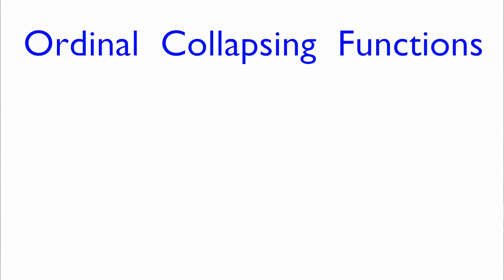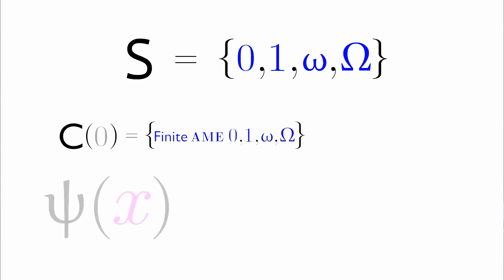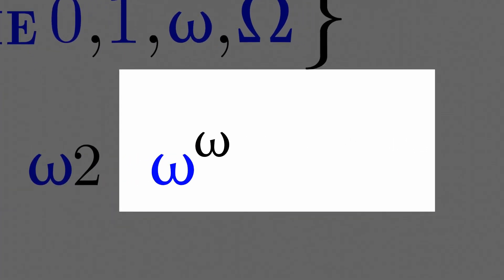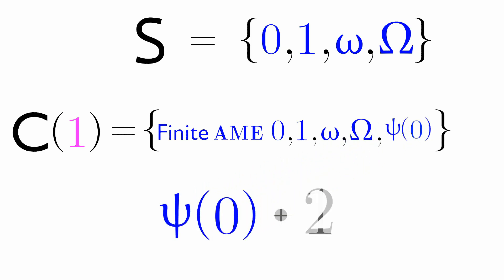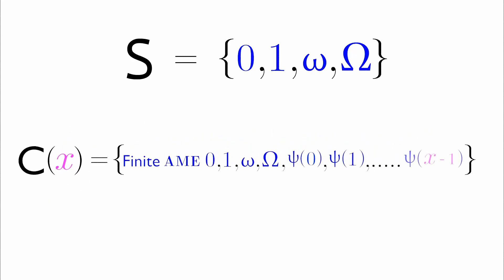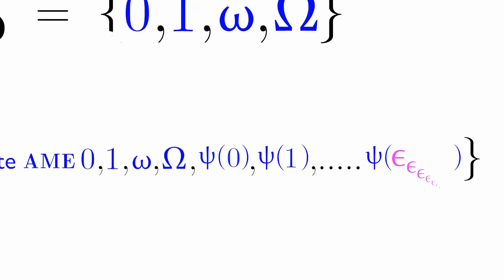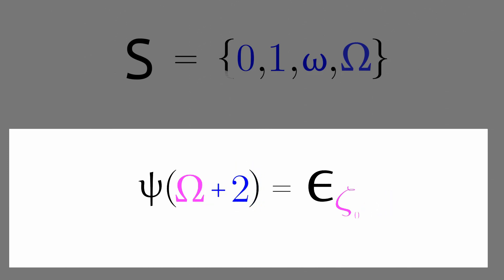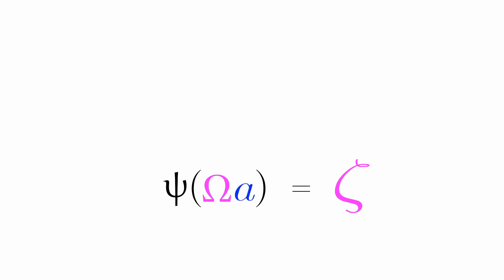BIG NUMBERS (Part 10) | Ordinal Collapsing Functions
Took really really long for this to materialize.

- made using Blender 2.92
- rendered with Cycles

Songs:
Freefall - Anno Domini Beats